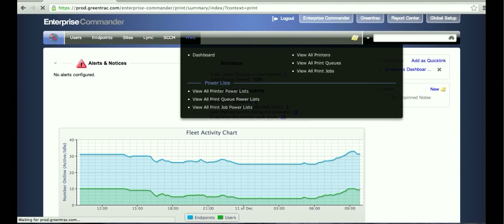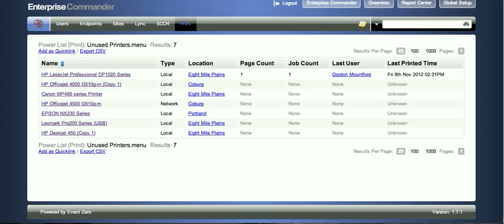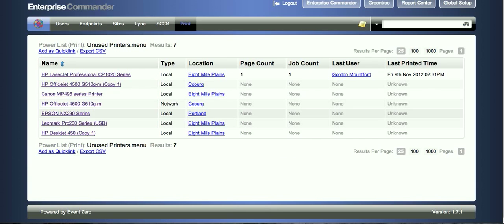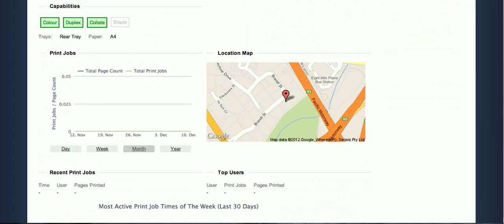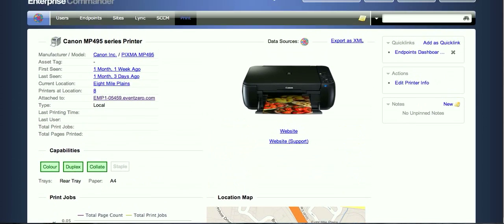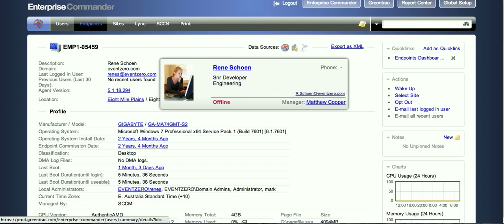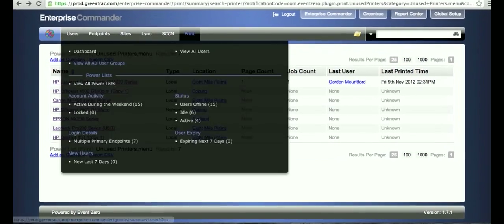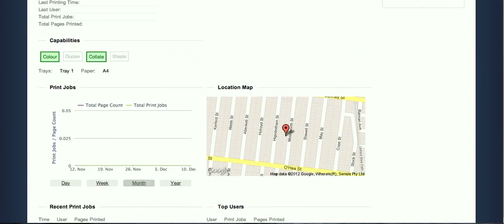Dossier for Enterprise Print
Dossier for Enterprise Print is an application that assists customers in understanding printing across their entire environment including managed and un-managed printers.